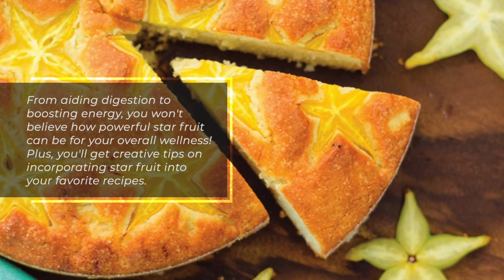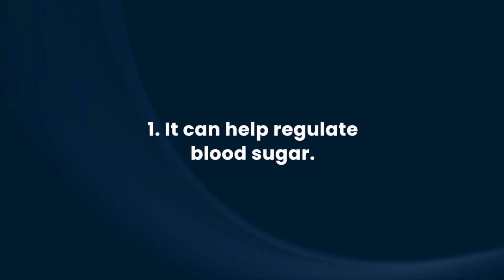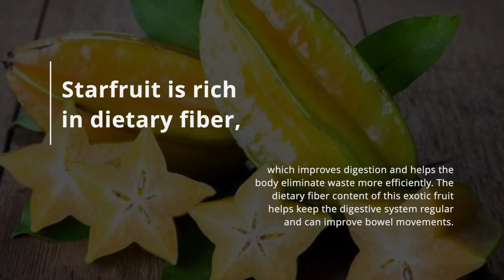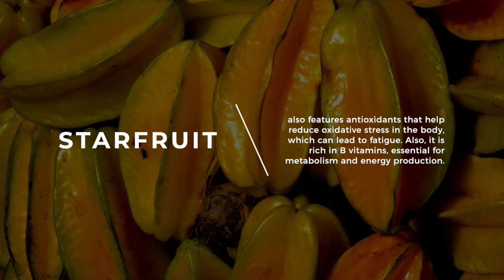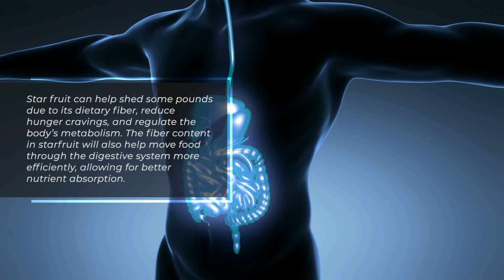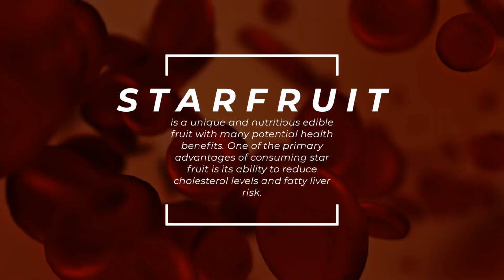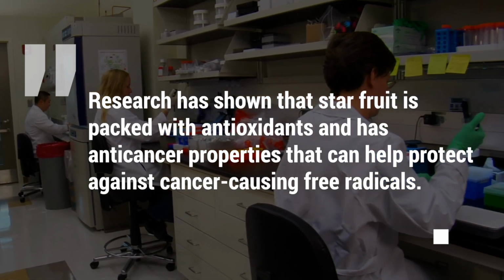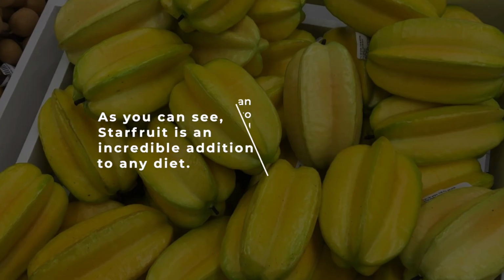STAR FRUIT - 6 Amazing Health Benefits of Star Fruit (Carambola)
Health Benefits of Star Fruit
Are you looking for an exotic way to improve your health?
Look no further than star fruit!
This video will uncover the many benefits of this unique and delicious fruit.
From aiding digestion to boosting energy, you won't believe how powerful star fruit can be for your overall wellness!
Plus, you'll get creative tips on incorporating star fruit into your favorite recipes.
Get ready to know why a few slices of star fruit could be an excellent choice for your overall health.
So, don't wait any longer, watch our video now and learn why you should add some stars to your plate!
Star fruit, or carambola, is a tropical fruit native to Southeast Asia.
Its oblong shape with five distinctive ridges and bright yellow-green skin, makes it easily recognizable.
It features a unique flavor of tart and sweet, which makes it an ideal ingredient for recipes like salads and desserts.
But the star fruit isn't just delicious, it offers many health benefits.
It's rich in antioxidants, fiber, vitamins A and C, potassium, and magnesium.
You can eat star fruit fresh or juiced as part of a smoothie or cocktail recipe.
However, people with kidney problems should avoid eating this fruit due to its high oxalate levels.
All in all, star fruits are an excellent choice for adding nutritional value to any diet!
Here are the best Health Benefits of Star Fruit
1. It can help regulate blood sugar.
Starfruits can help maintain blood sugar levels because of its high fiber content and low glycemic index.
The soluble fiber in this fruit helps slow the absorption of sugars into the bloodstream and reduces the risk of spikes in blood sugar levels.
Besides, star fruit contains a unique compound called caramboxin which acts as an antidiabetic agent and controls glucose production in the liver.
This compound can help with diabetes management or prevention by reducing fasting glucose levels and improving insulin sensitivity.
Starfruit also contains several vitamins and minerals, including vitamin C, magnesium, potassium, and phosphorus which are critical for cellular health and metabolic processes related to regulating blood sugar levels.